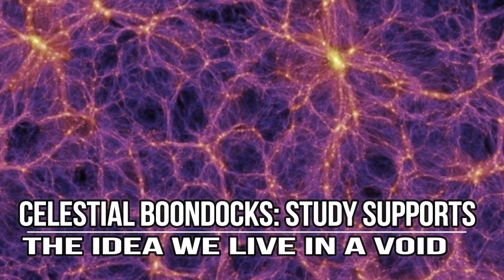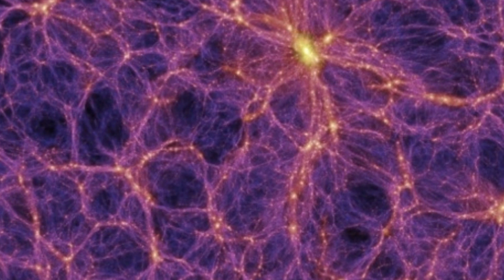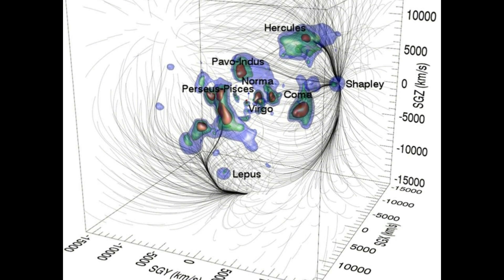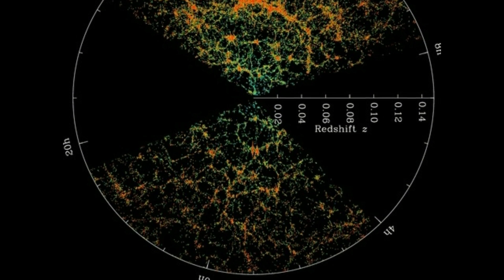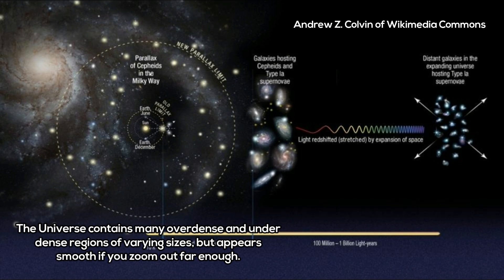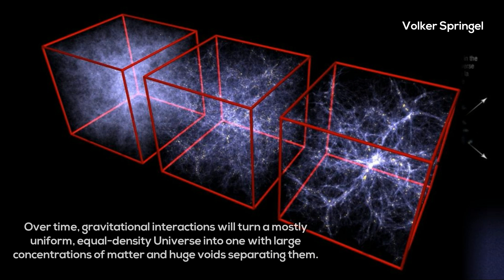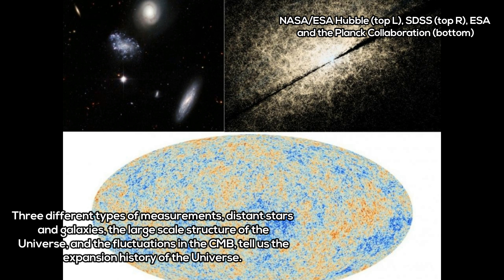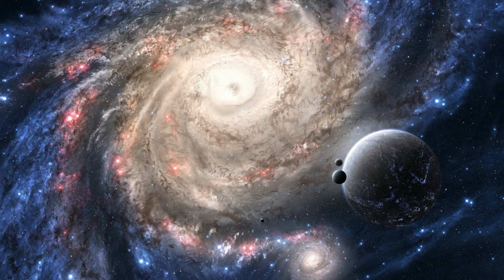Celestial Boondocks: Study Supports the Idea We Live in a Void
Images Credits: Sloan Digital Sky Survey, Millennium Simulation Project